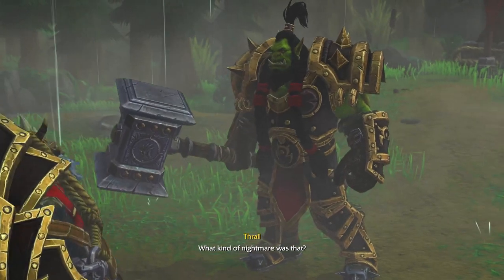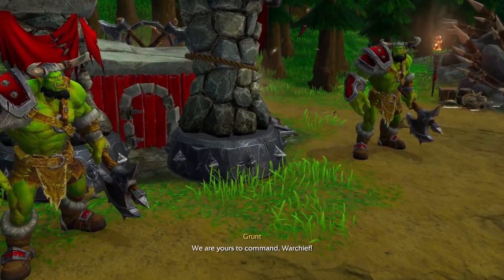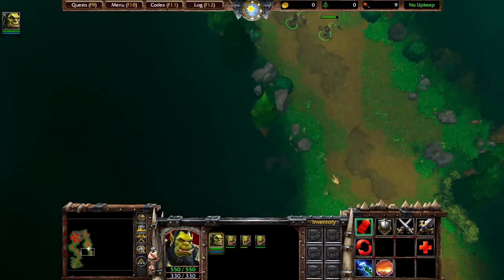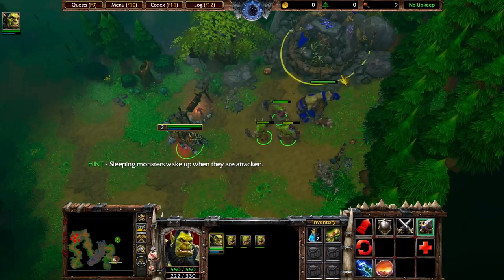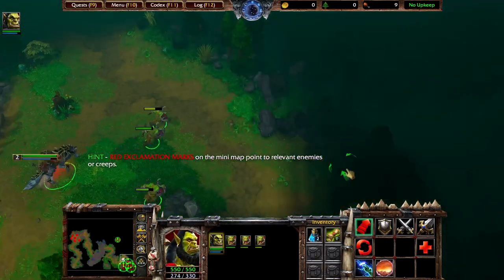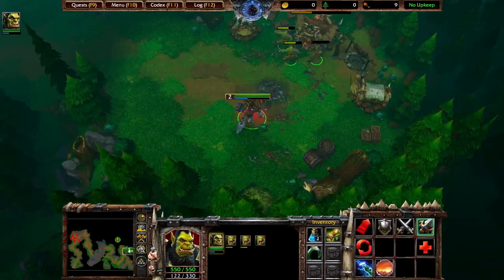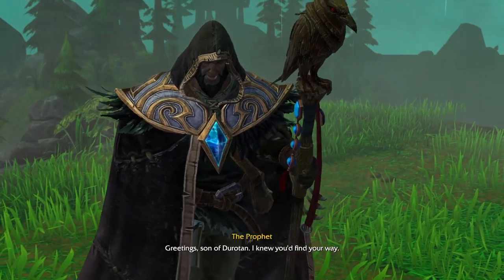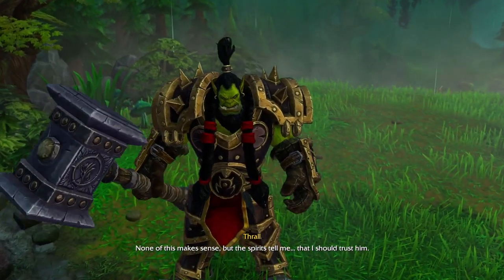Warcraft 3 Re-Reforged [exodus of the horde] Chapter 1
Hey! Here I will be uploading videos of  mostly strategy custom campaigns but I upload some other random games